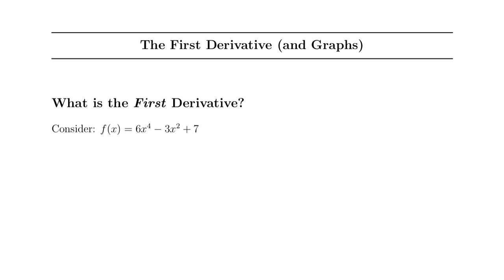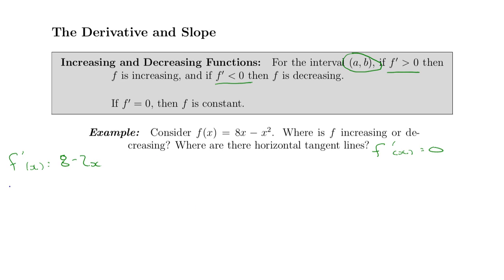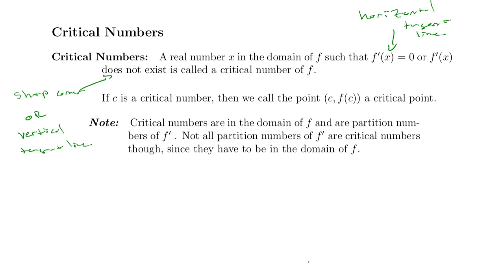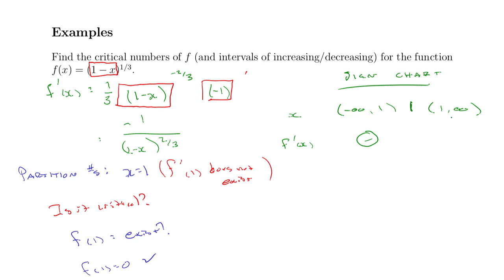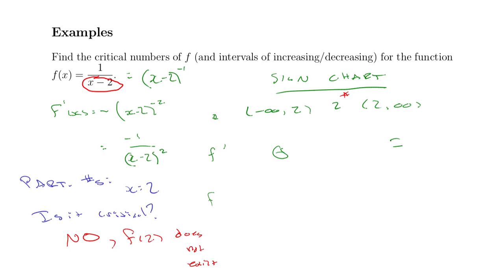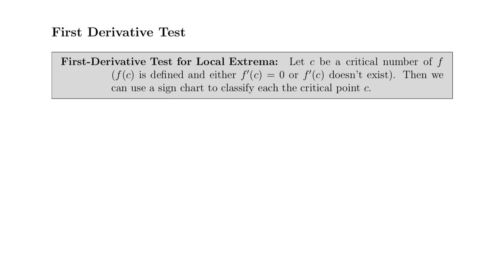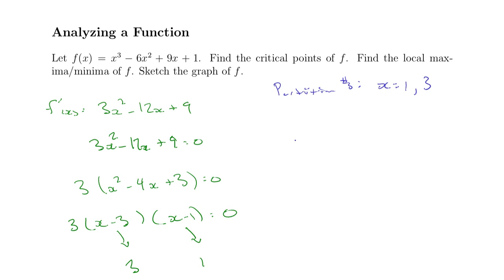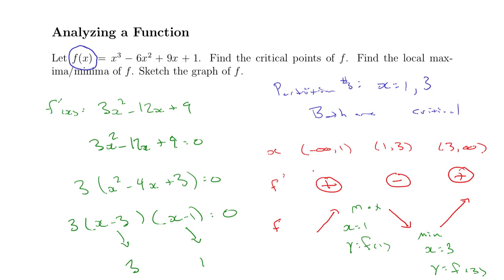First Derivative and Graphs